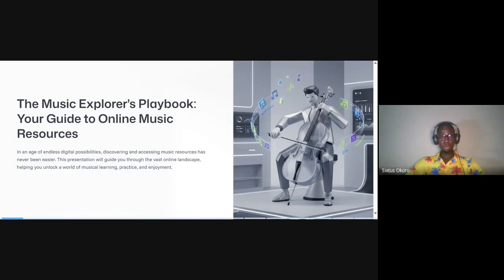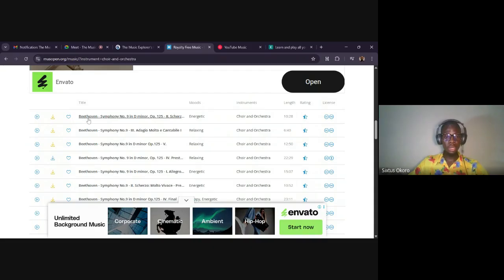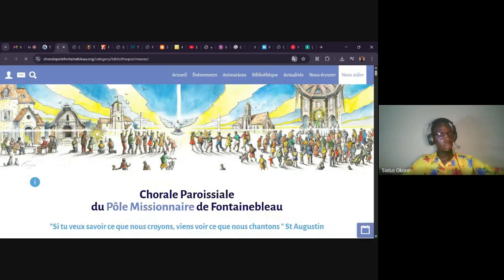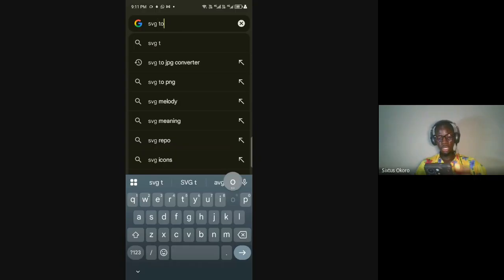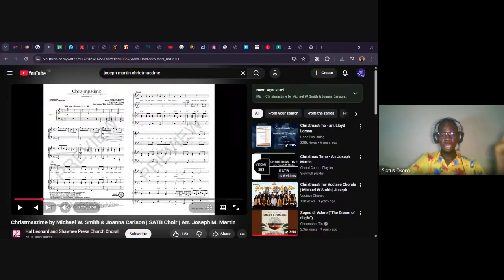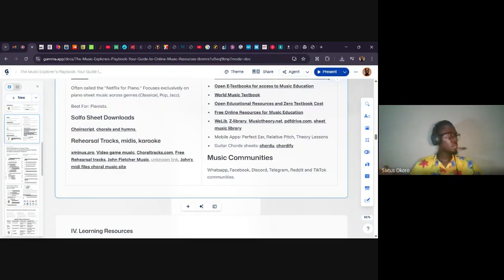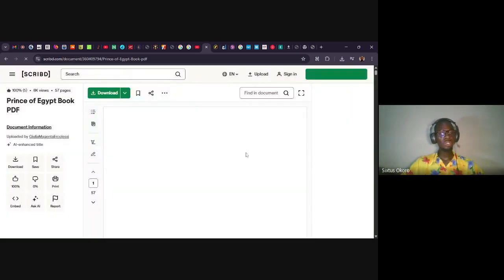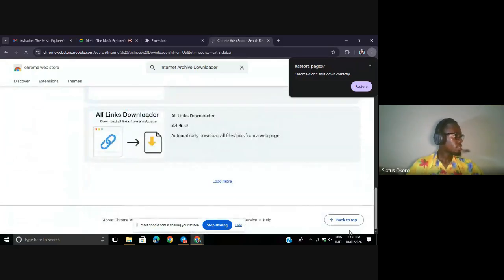The Music Explorer's Playbook: Your Guide to Online Music Resources 🎹🎶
Welcome to the world of Music Resources, Music Discovery, Sheet Music downloads, and Community engagement.

- Expert insights on the best online music platforms and tools
- Tips and tricks for discovering new music and artists
- How to access a vast library of music resources, including free and paid options
- Opportunities to connect with fellow music enthusiasts and industry professionals
You can find the slides and recommended tools in the email attachment or via this

Warm regards,

Sixtus Okoro
Music Explorer